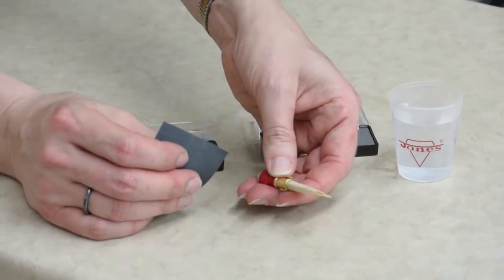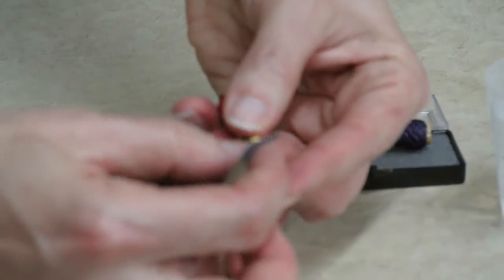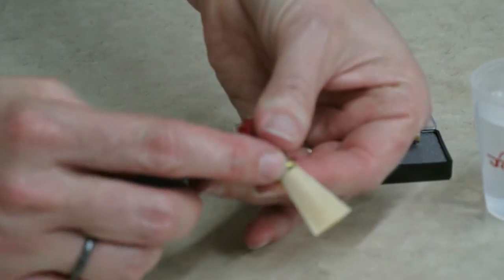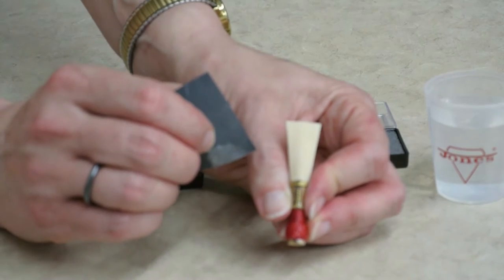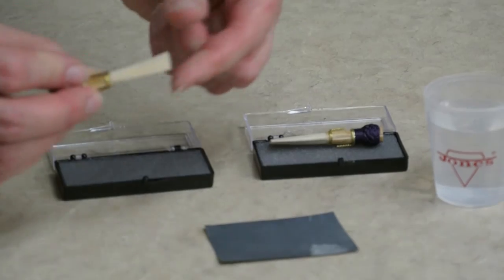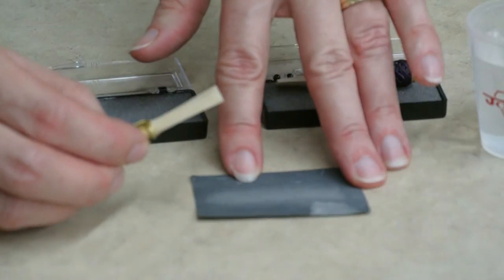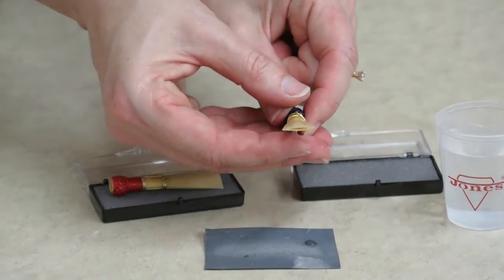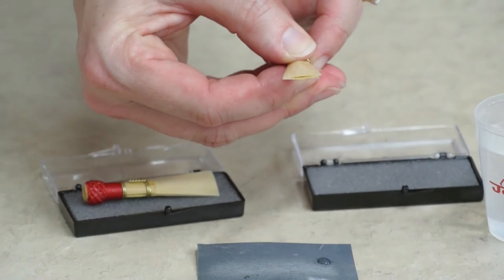Bassoon Reeds: First Time out of the Packaging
Lynne shares a few tips to help your reeds play better and last longer right out of the box.